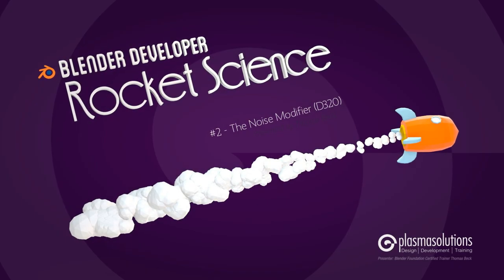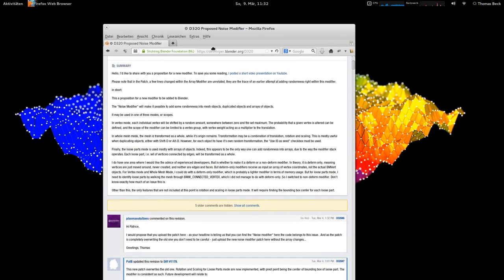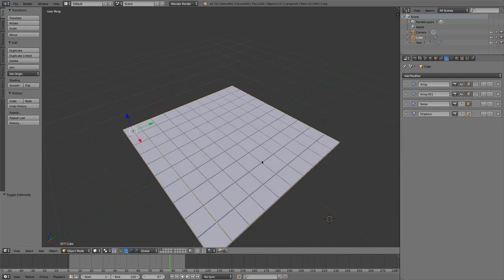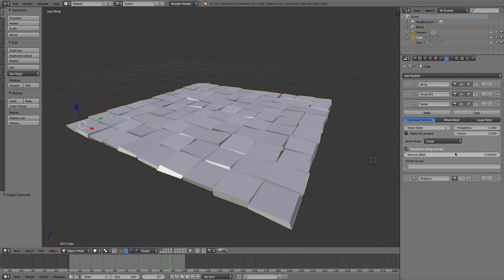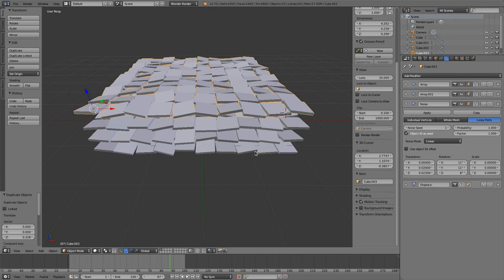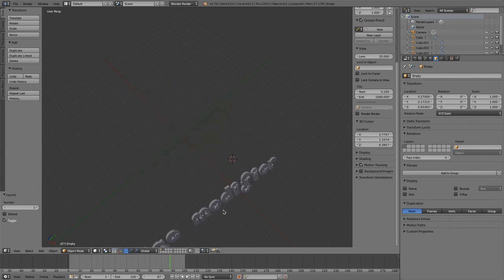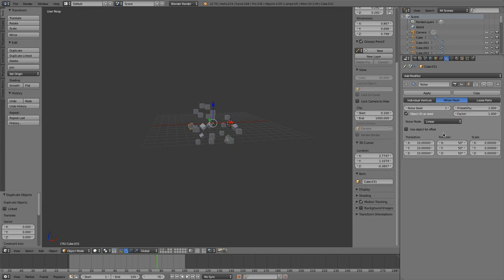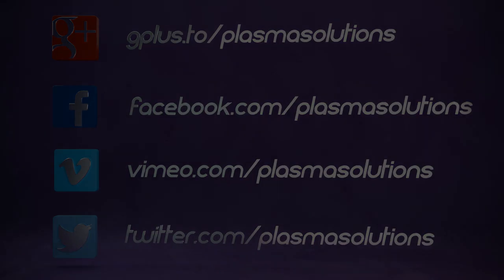Blender Developer Rocket Science #2 - The Noise Modifier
In this episode: A patch that is extremely cool for all modelers that are creating tiled models that are looking less cg'ish and for all that like to have some irregular geometry - similar to the displacement modifier but superior in several aspects - Go and check it out!

What's it all about:
In this series you'll find features that are currently under development and NOT yet included in trunk. Those features are most of the time applicable as a patch from developer.blender.org and they help us at our daily work @ my 3D studio "Plasmasolutions".

We would love to see your opinions and comments on this show... so share and tell us what you like/dislike :)

Many greetings,
Thomas